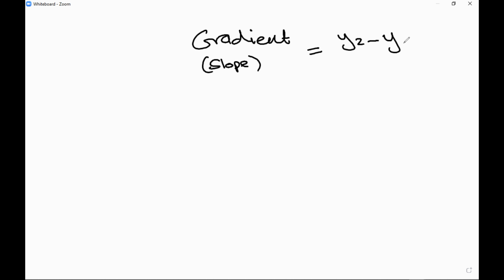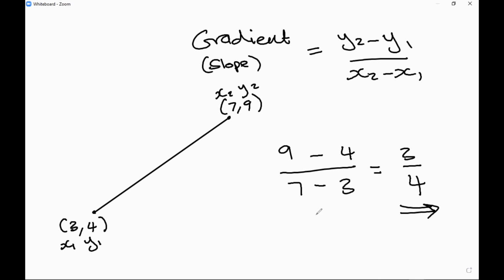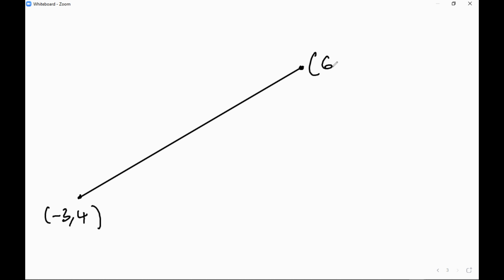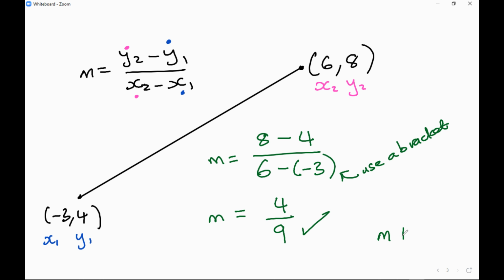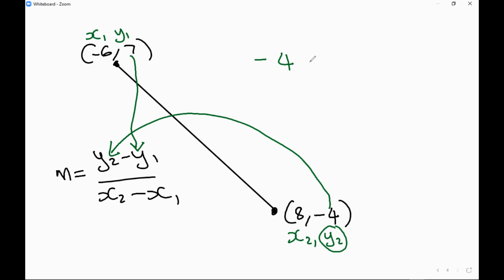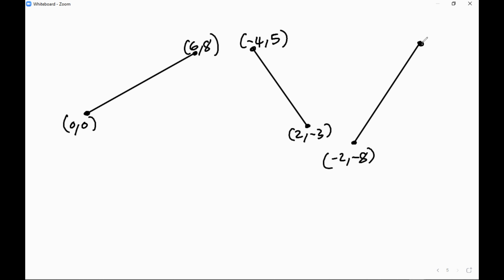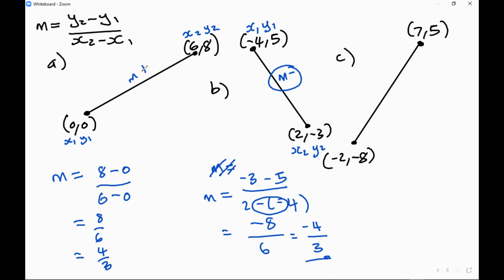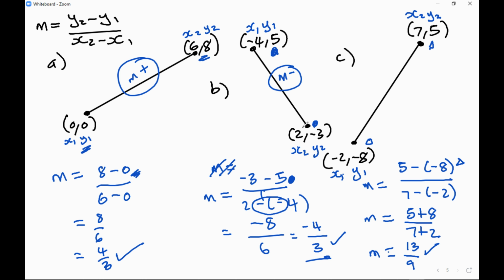Gradients Part 1